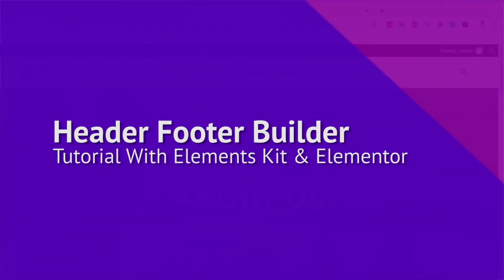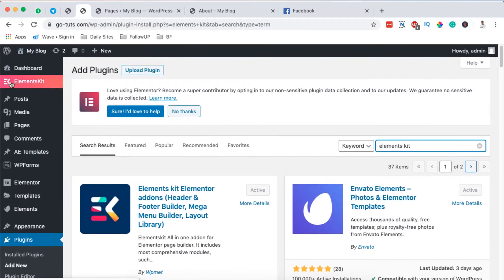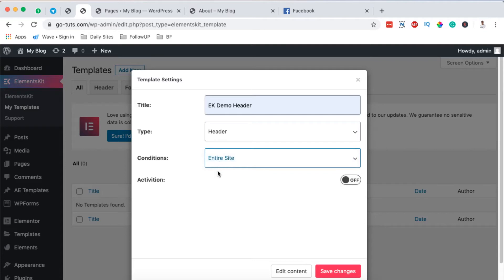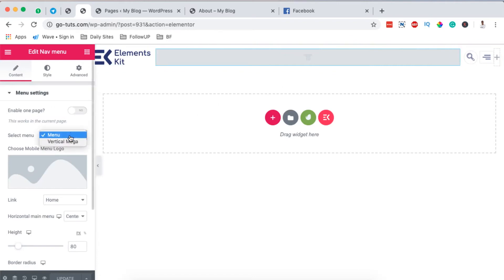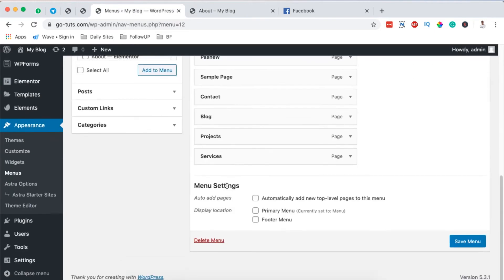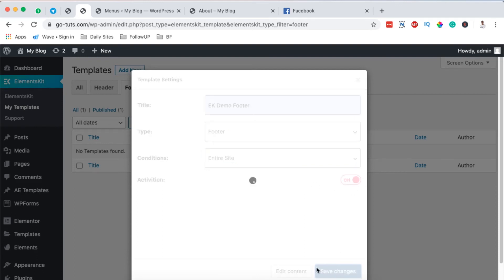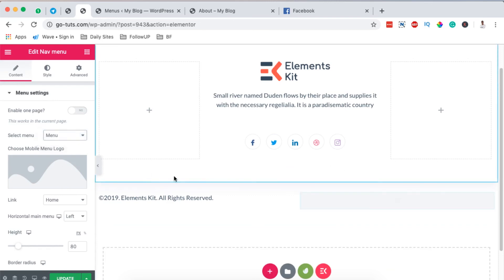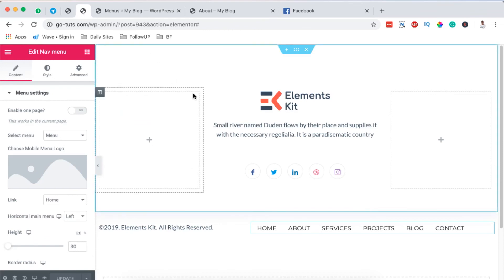Elements Kit Header and Footer Builder for Elementor (Create free headers, footers and sections)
In this video am going to show you how to create a header and footer in elementor with Elements Kit header footer builder for free. Elements kit also comes with a bundle of free widgets, premade sections, page templates, mega menu builder, header templates and footer templates. Follow the tutorial to create your one headers and footers without elementor pro.